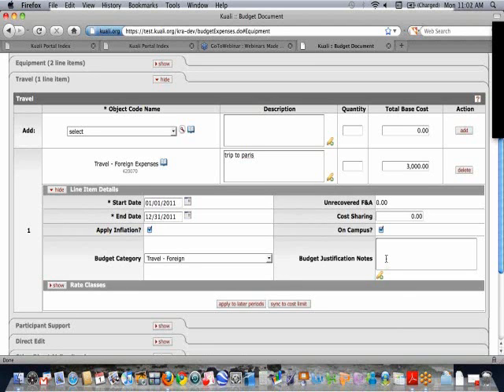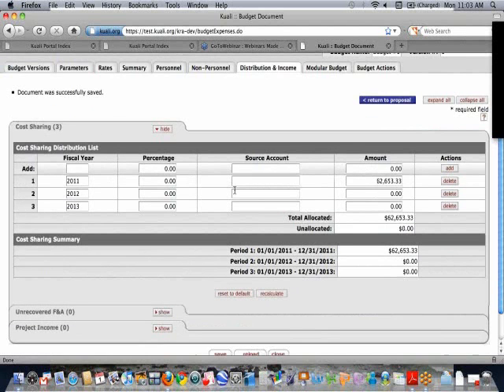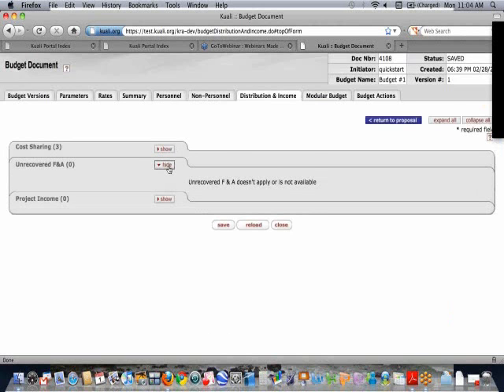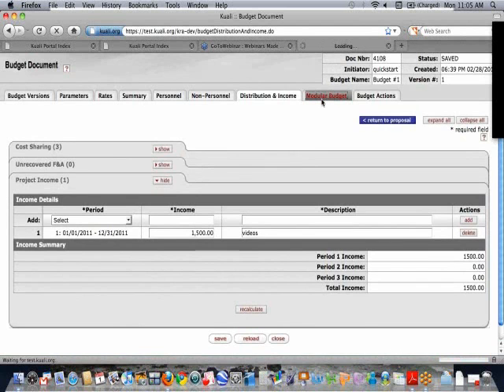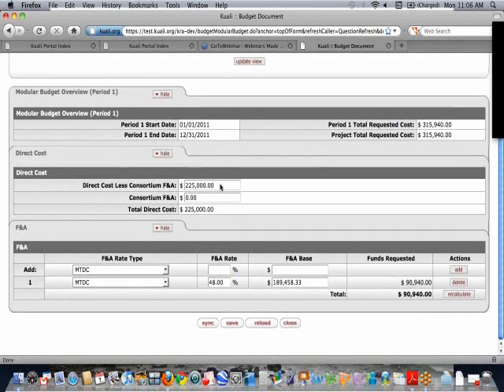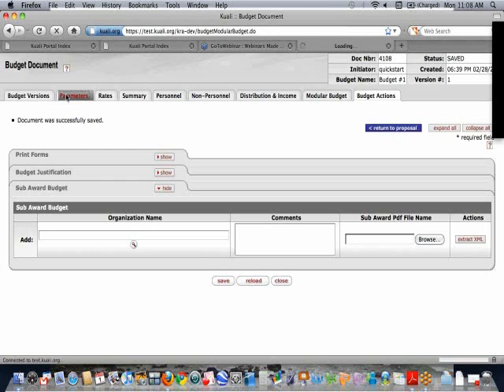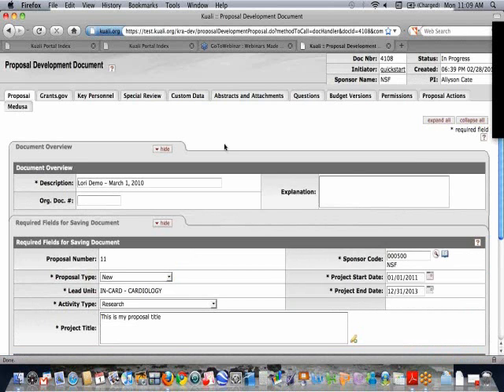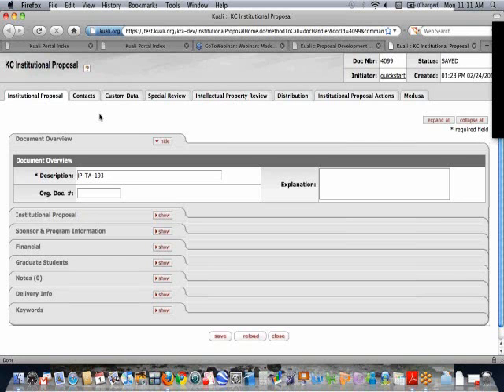Kuali Coeus Demonstration with Lori Ann Schultz - part 7.wmv